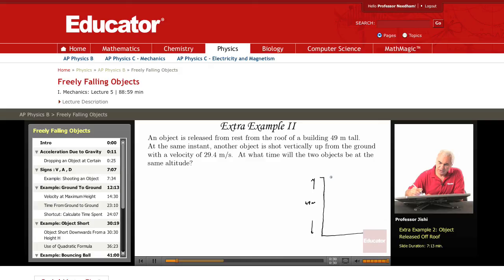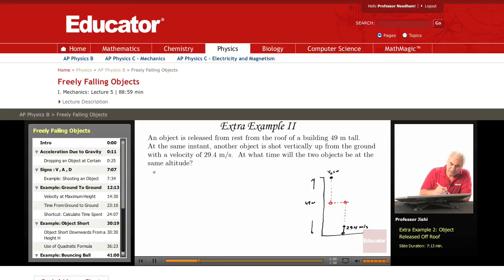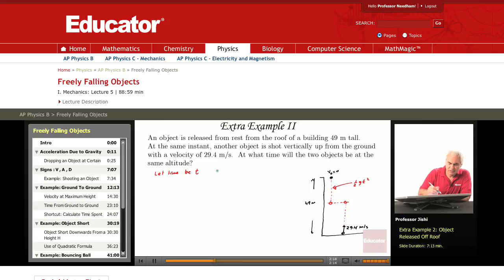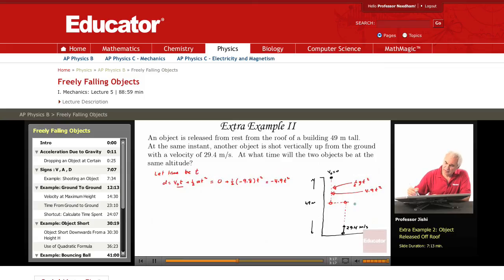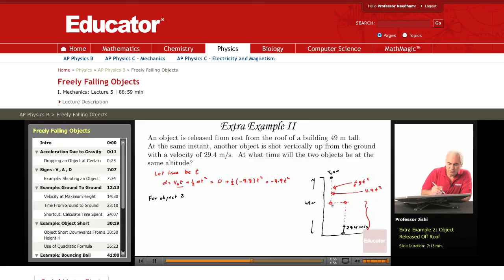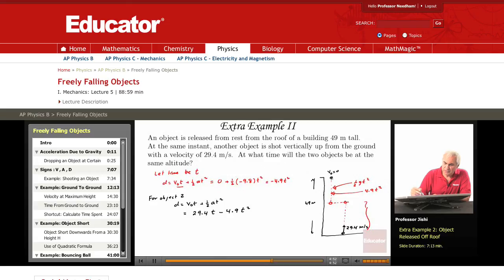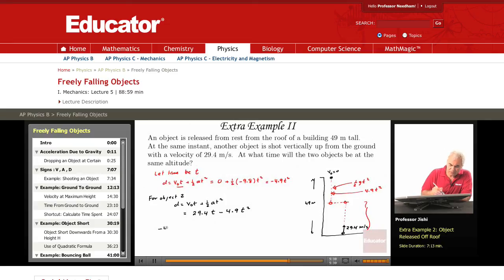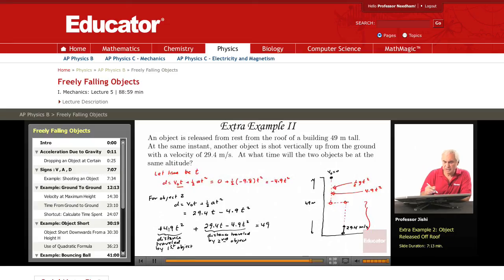Physics: Freely Falling Objects (Shot Off Roof)